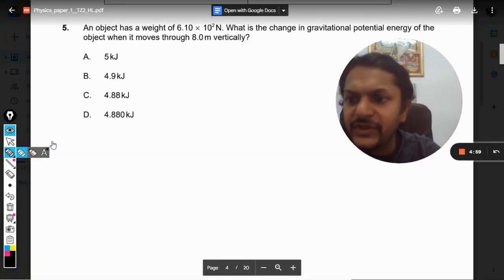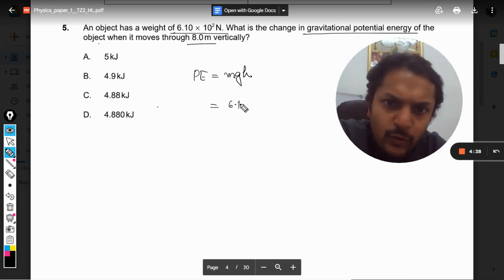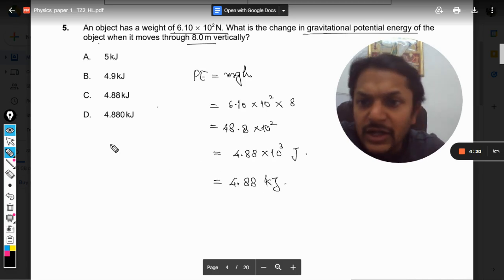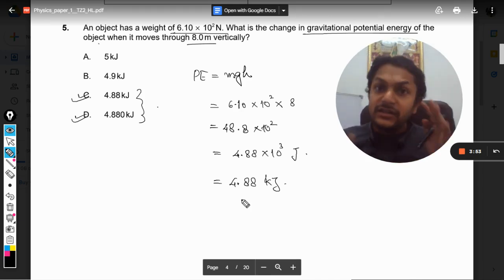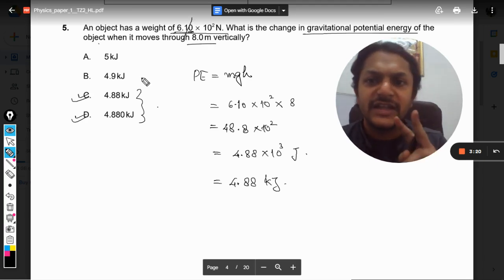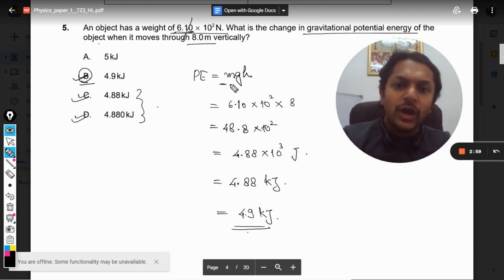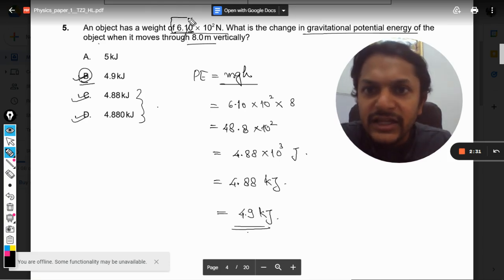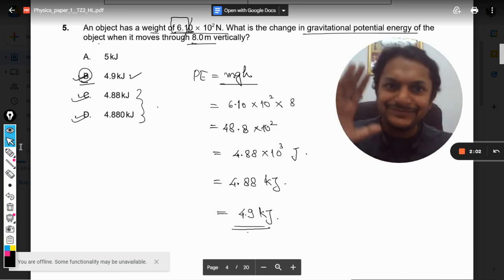An object has a weight of 6.10 × 102N. What is the change in gravitational potential energy of the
An object has a weight of 6.10 × 102 N. What is the change in gravitational potential energy of the object when it moves through 8.0m vertically? Here is the link for DISCORD SERVER
Valid forever.!